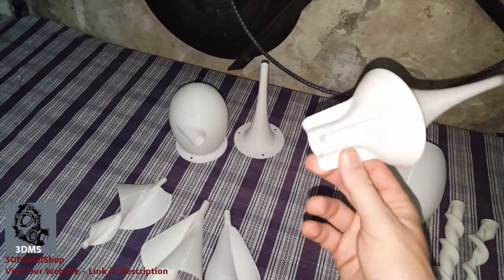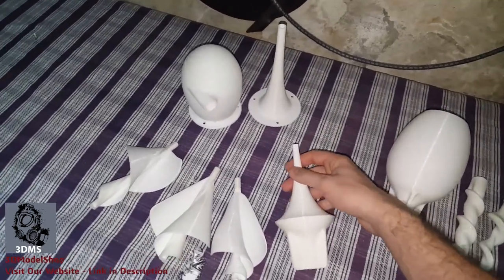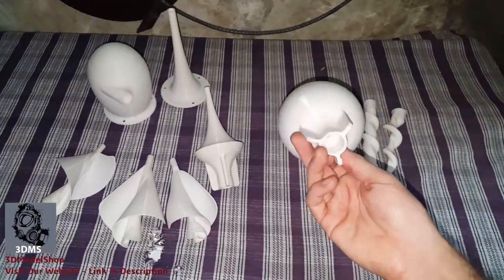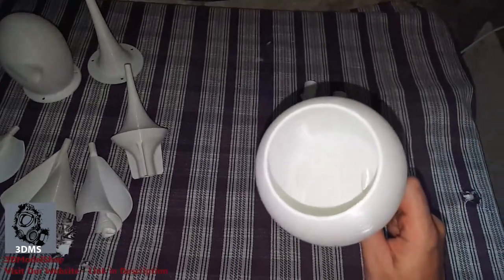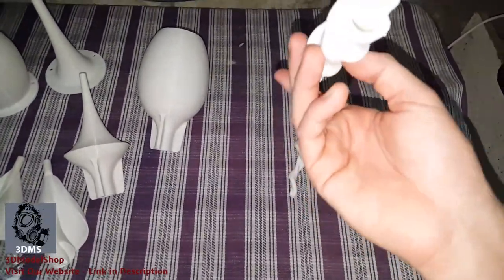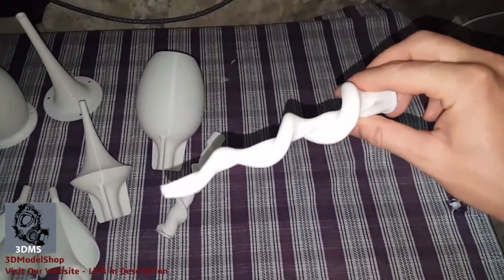Schauberger Inspired Water Vortex 3Dprinted Devices